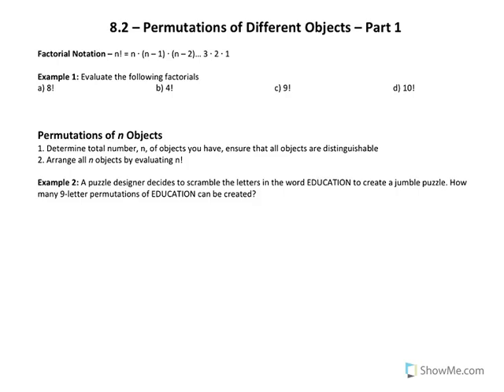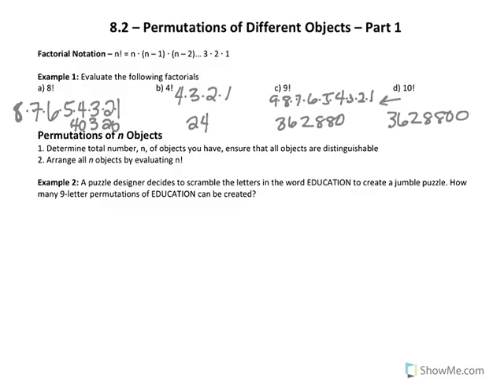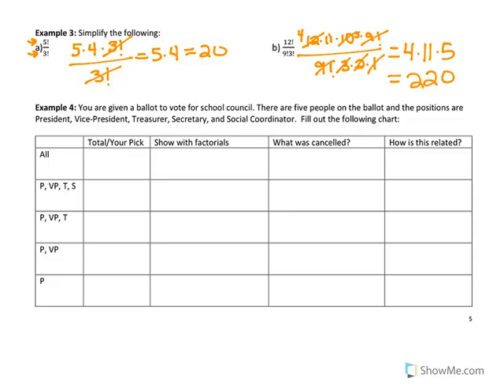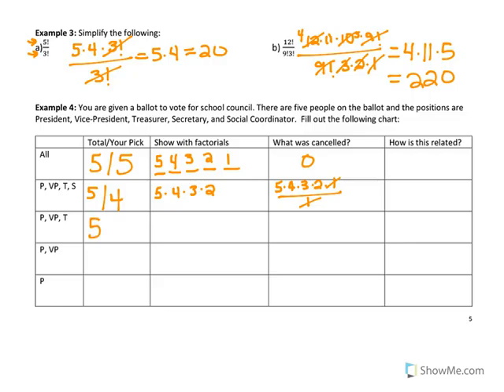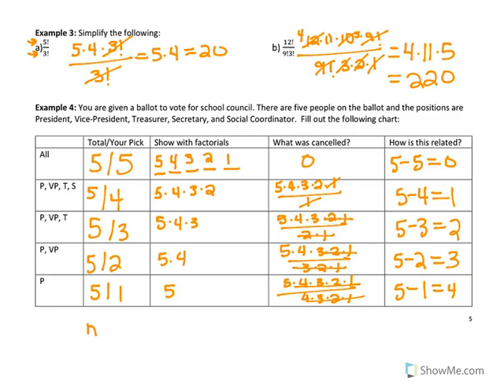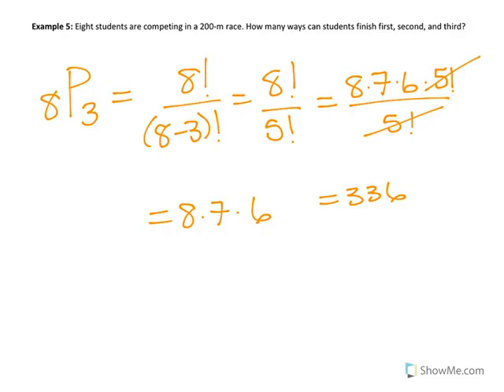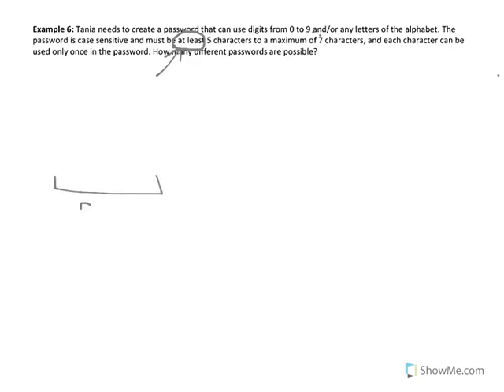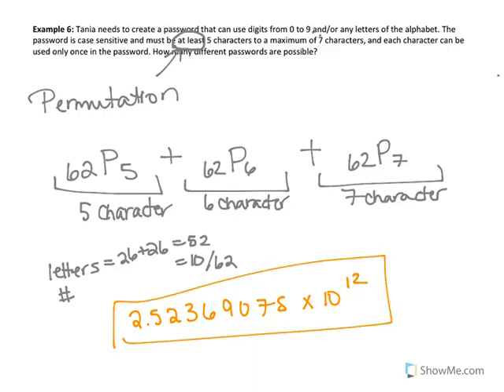Pre-Calculus 30 - Permutations and Combinations - 8 - Permutations with Different Objects Part 1